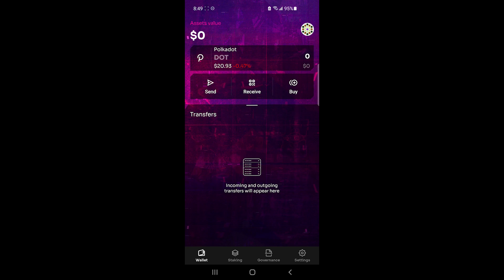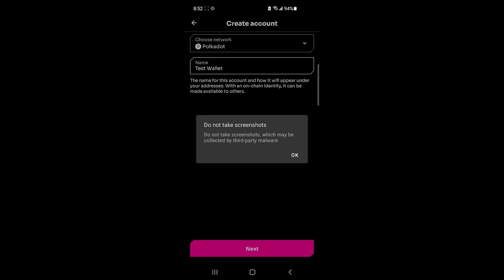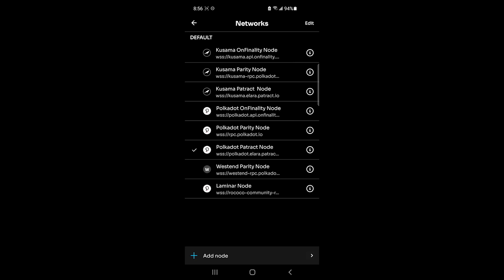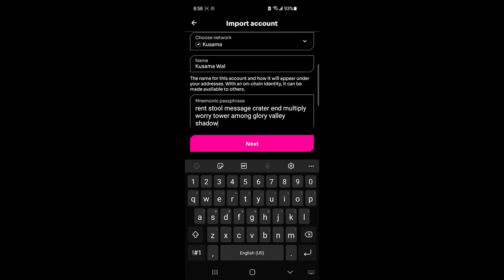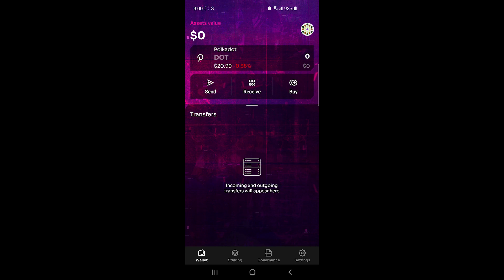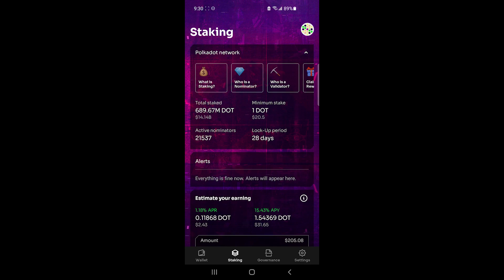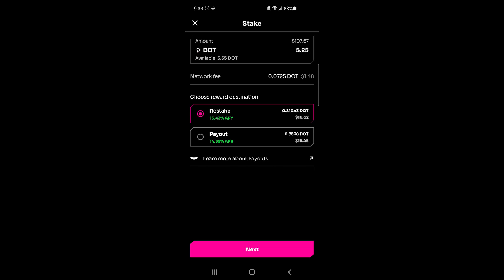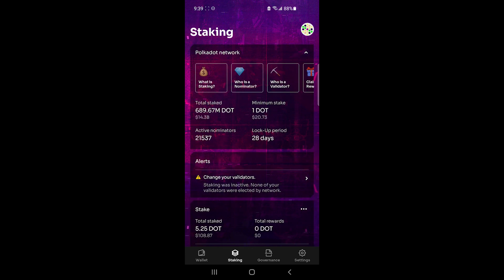How to Set Up Fearless Wallet | Beginner Tutorial to Buy and Stake Polkadot (DOT) & Kusama (KSM)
In this video tutorial, I will show you how to set up the Fearless wallet which allows you to purchase and use coins/tokens on the Polkadot Ecosystem. With this DeFi wallet, you can quickly and easily buy Polkadot (DOT), Kusama (KSM) and more (in the future) and use it to stake, crowdloan etc. In this step-by-step tutorial, I will show you how to either buy or transfer DOT or KSM to stake and earn passive rewards. You may be wondering what the advantage of holding DOT/KSM on a wallet as opposed to an exchange. The biggest advantage is that you are in complete control of your funds since you own the keys (exchanges manage them for you).

NOTE: If you receive the same error as me at the end with staking, wait for a little while, and it should be gone. If not, I suggest you contact support if you're not able to earn the rewards from staking.

Timestamps:
00:00 Intro
01:25 How to set up Fearless wallet
04:20 Important info about the seed phrase
06:50 How to buy Polkadot on Fearless Wallet
08:00 Transferring Polkadot to Fearless Wallet
09:37 How to stake Polkadot
13:00 Staking troubleshooting
13:50 Closing

___Crypto Exchanges___
Coinbase ($10 in free Bitcoin when you buy or sell your first $100)